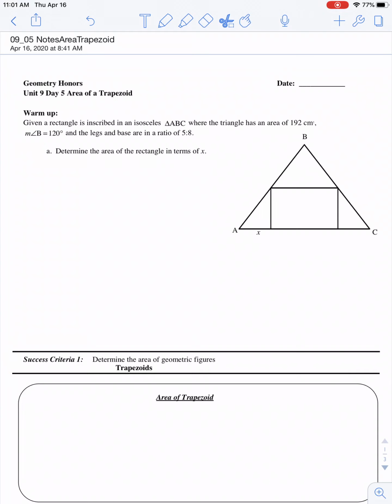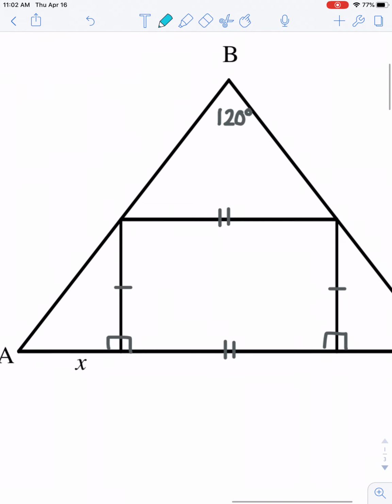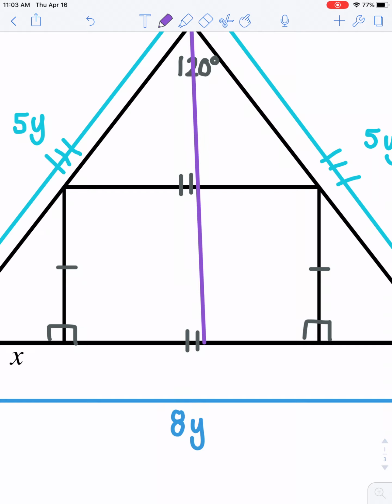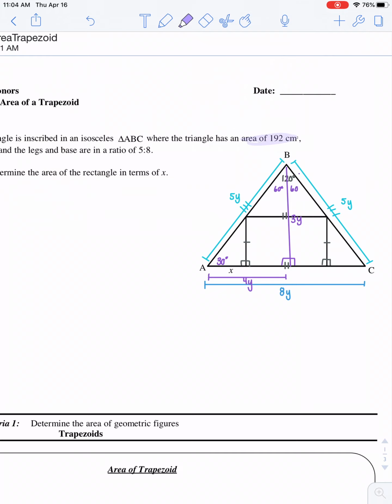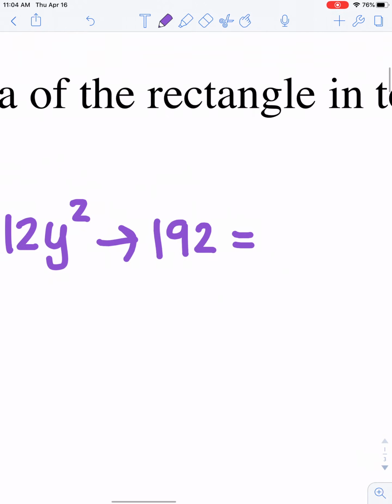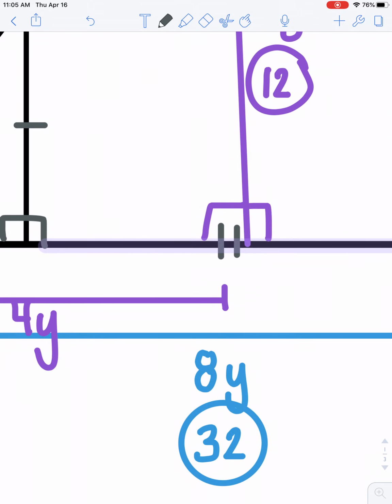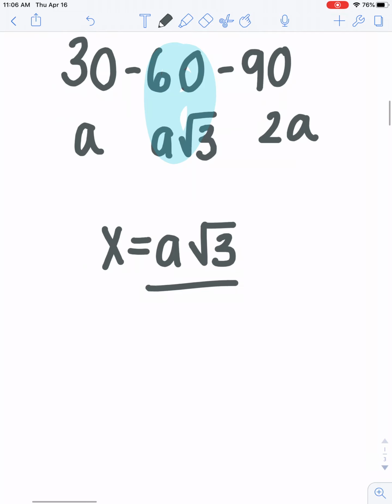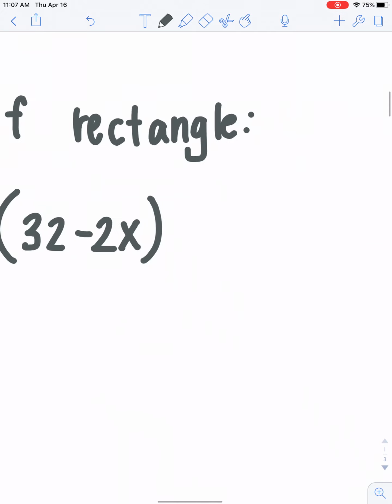09 05 Warm Up Video- Geometry Honors